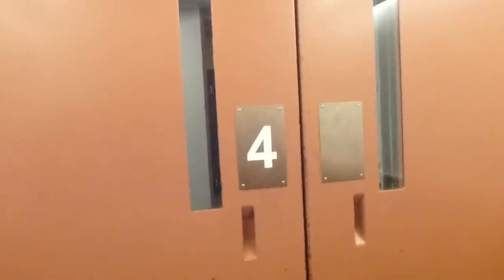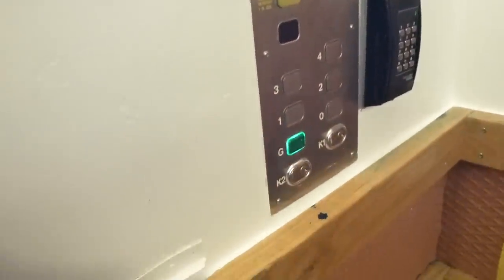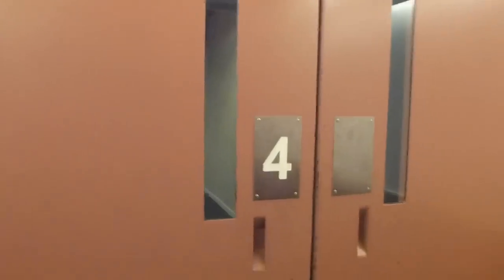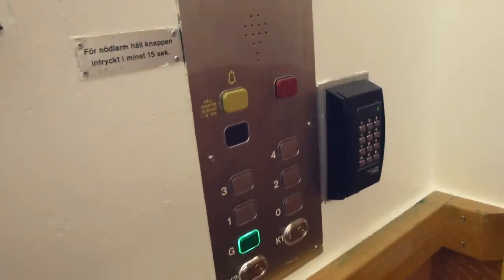Freigth elevator @ Repslagaregatan 17